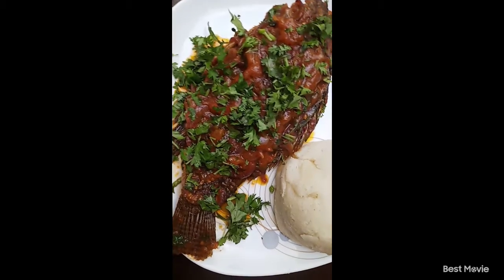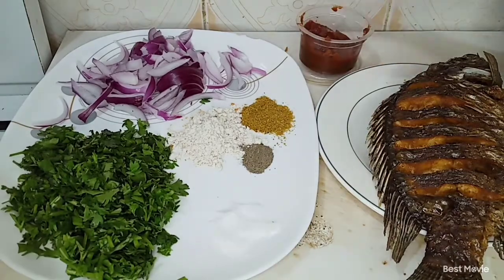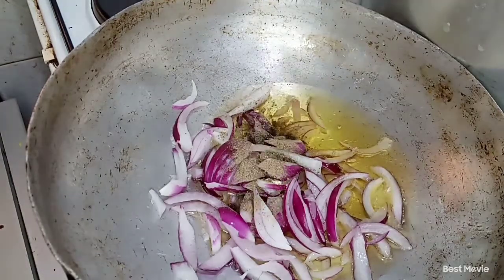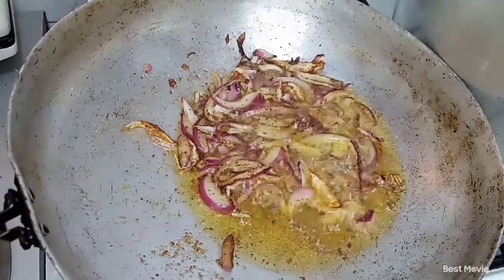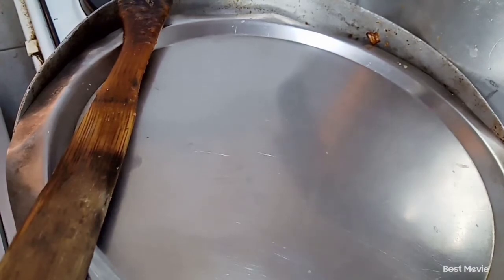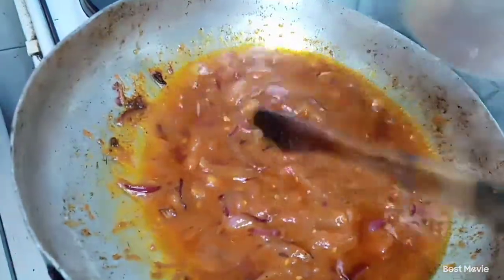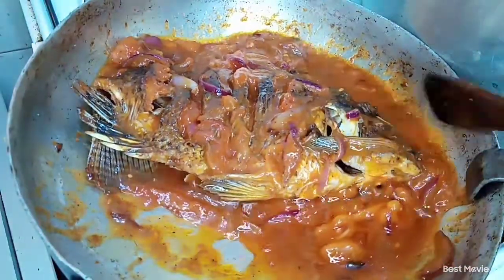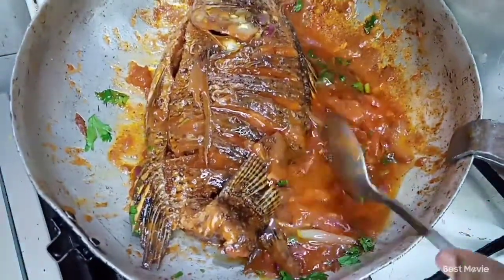How cook Wetfry Fish Masala//Wetfry Fish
Hello peeps,, today we have an amazing simple recipe of Wetfry fish masala. I hope you enjoy the video.

Ingredients :
1 full fish
1 Onion
2 tomatoes
1tspn of black pepper
1tbspn of fish masala
1tbspn of tomato paste